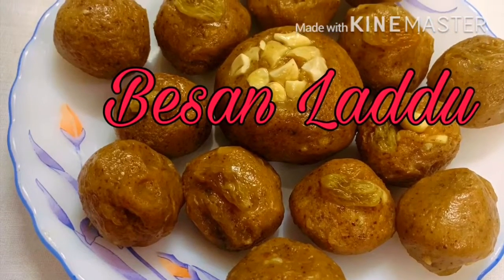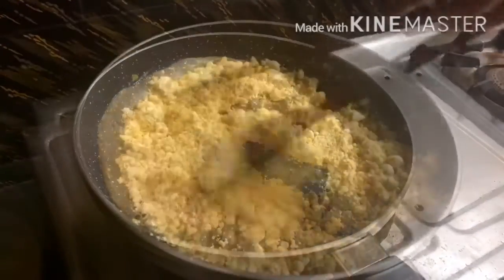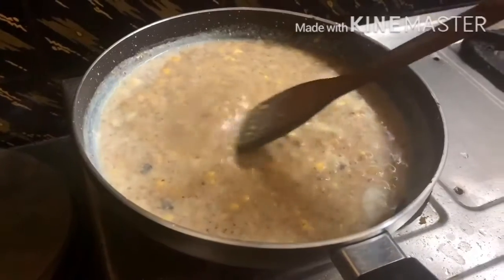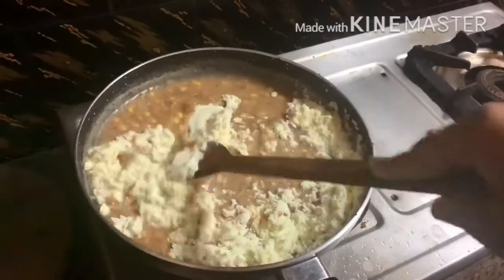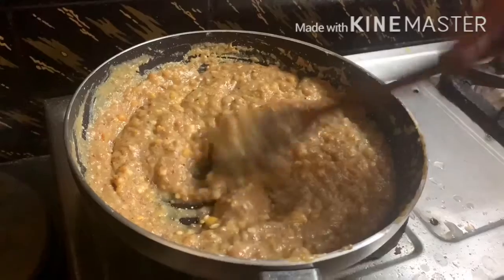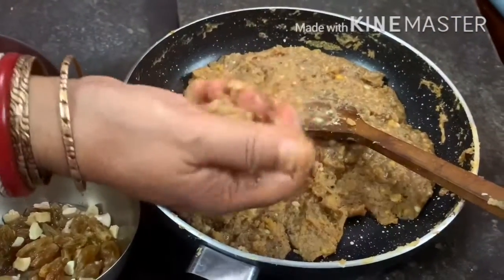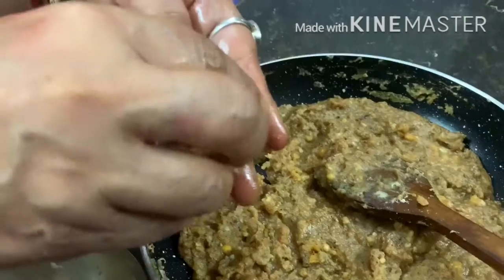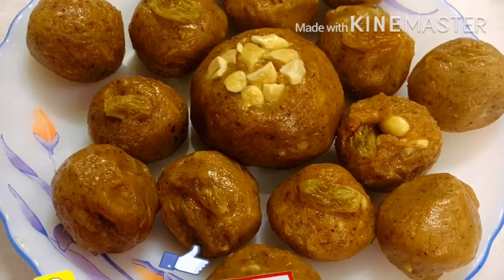Besan Laddu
Melt in mouth laddu💗
Ingredients-
1.1 cup gram flour
1.1 cup milk
2.1 cup sugar
3.1 cup milk powder
4.2 spoon ghee
5.green cardamom powder
6.dry fruits